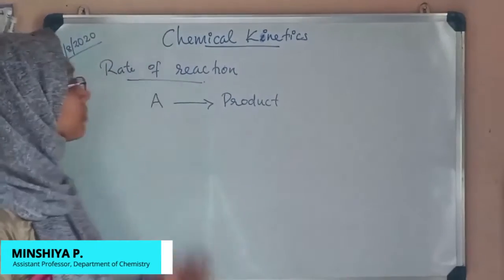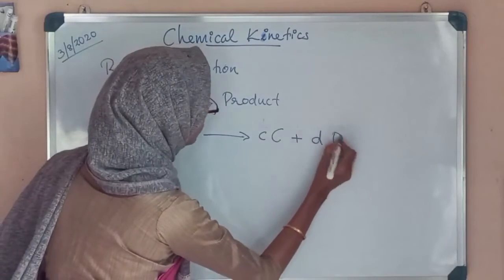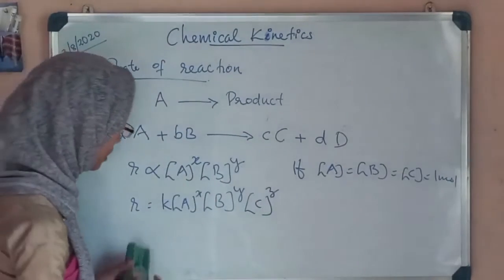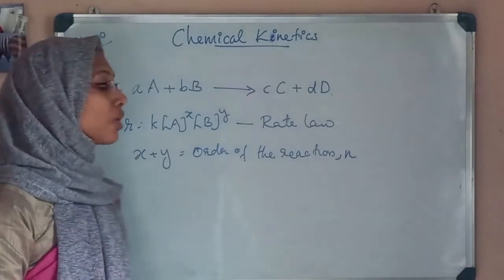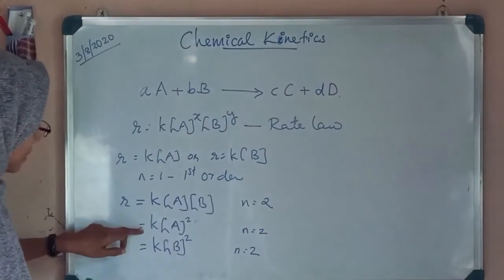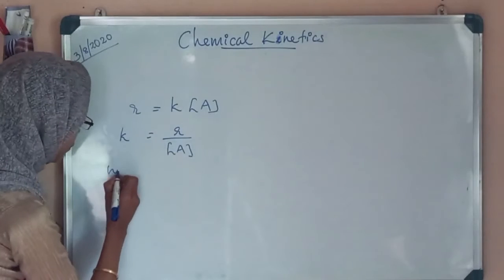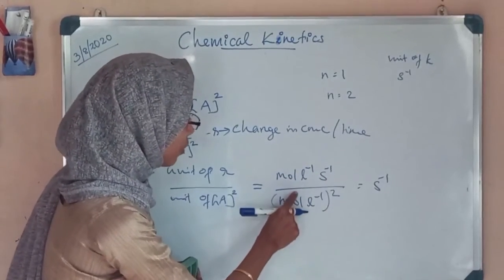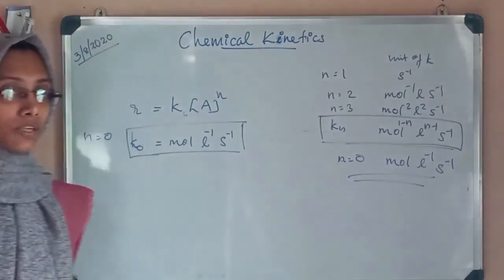Chemical Kinetics Part 1 Minshiya Palakkal